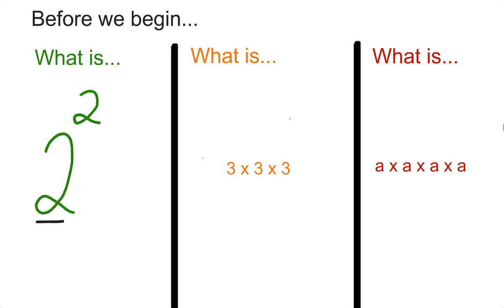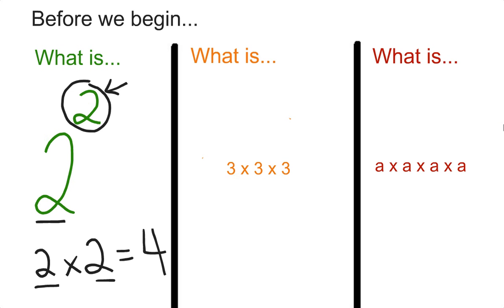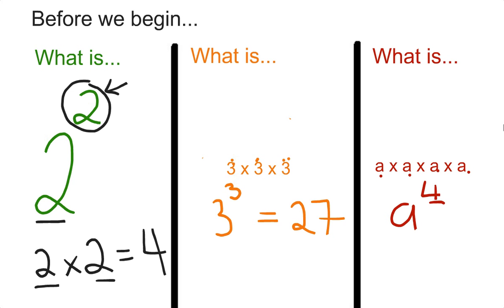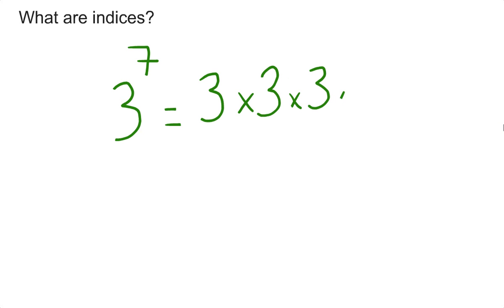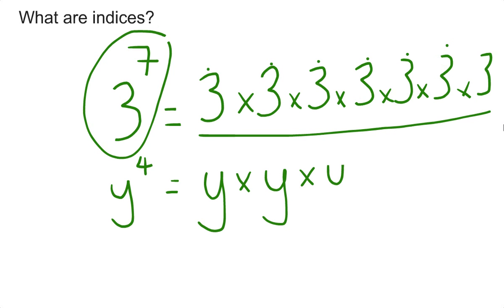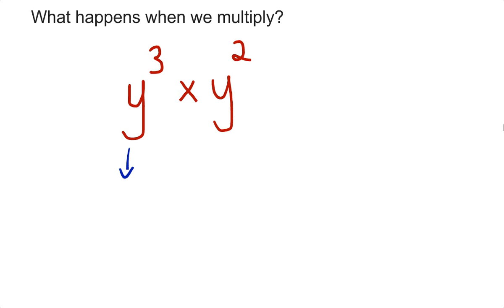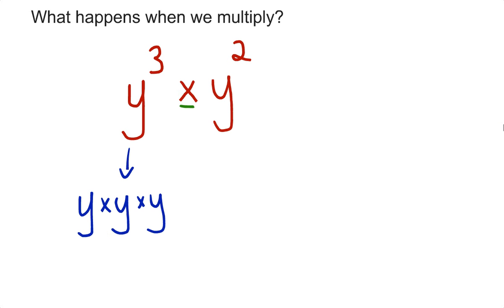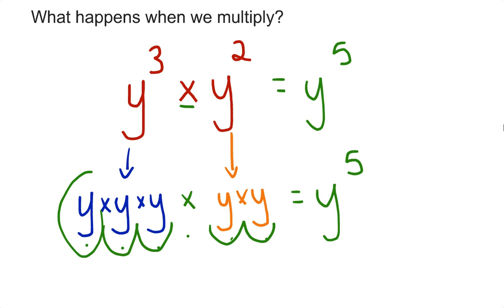Indicies Lesson 1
This is a first look at the laws of indices.